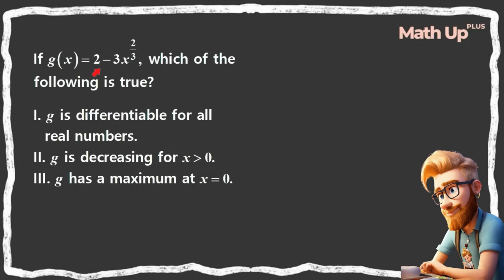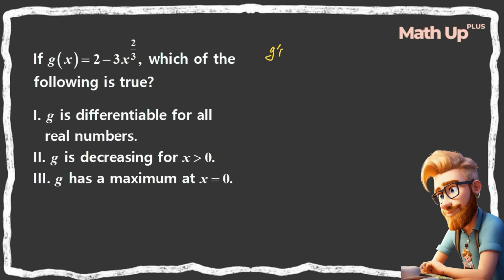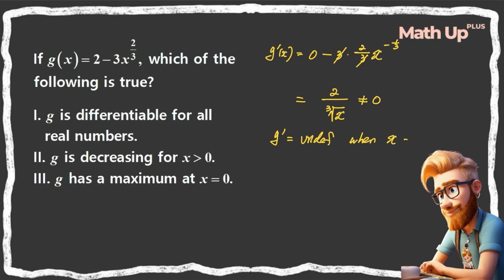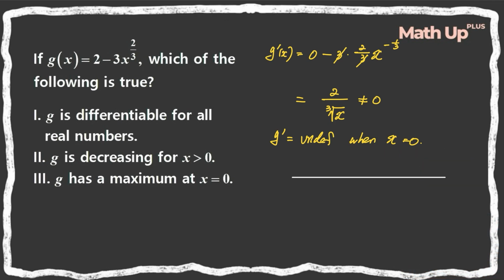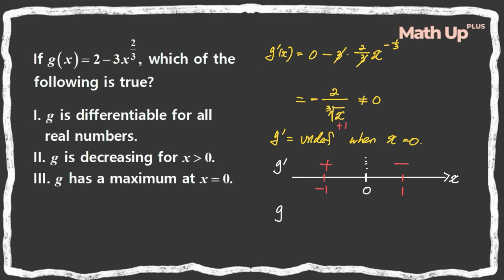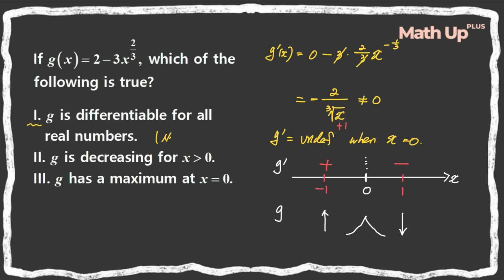Is the Function Always Differentiable?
📚 Verifying the Truth About a Function
In this video, we explore a function's differentiability, increasing or decreasing behavior, and the presence of a maximum point. Learn how to use derivatives and critical points to verify each statement step by step!